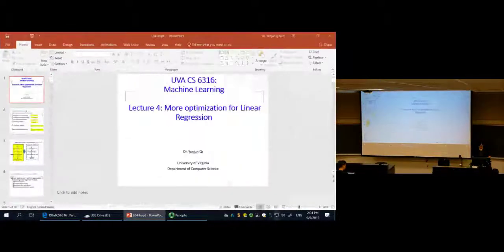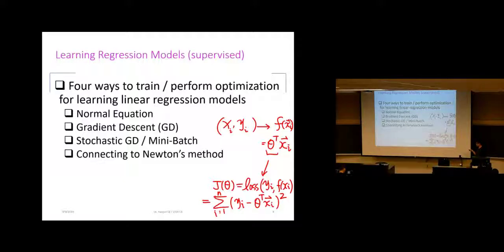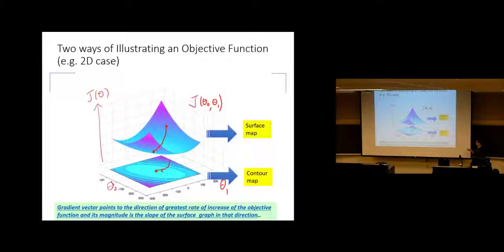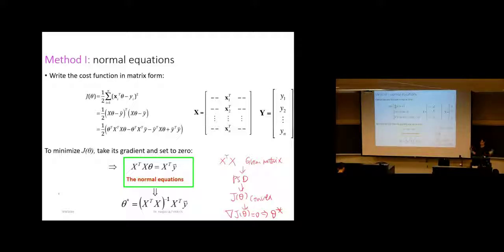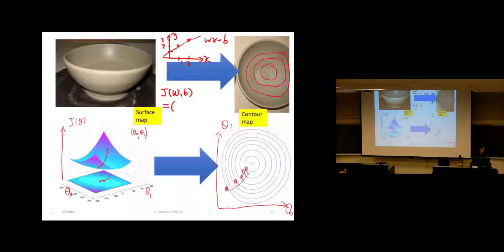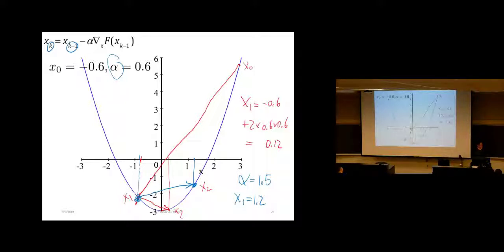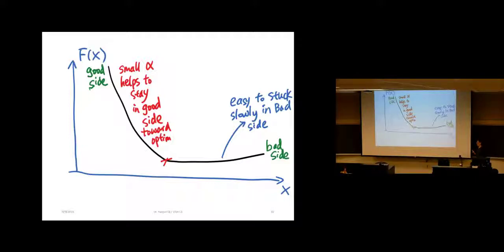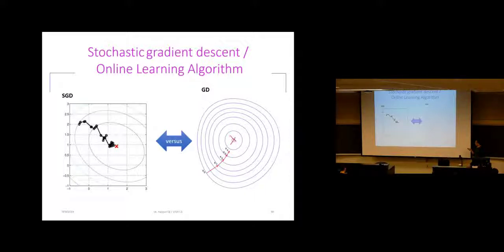L4 - More Optimization of Least Square LR - 2019 Fall UVa CS 6316 Machine Learning Course